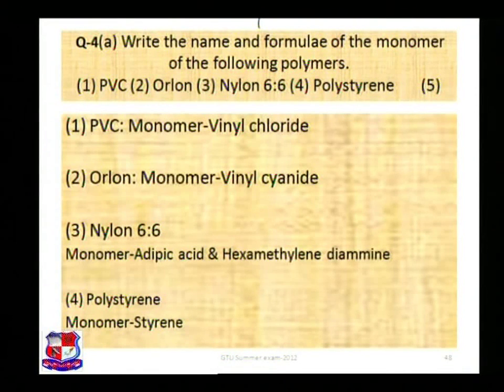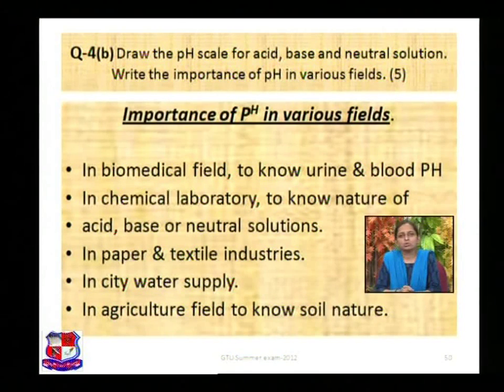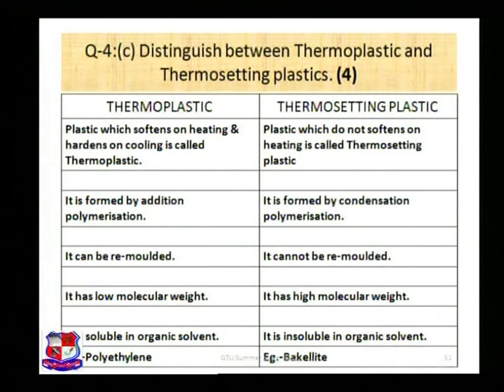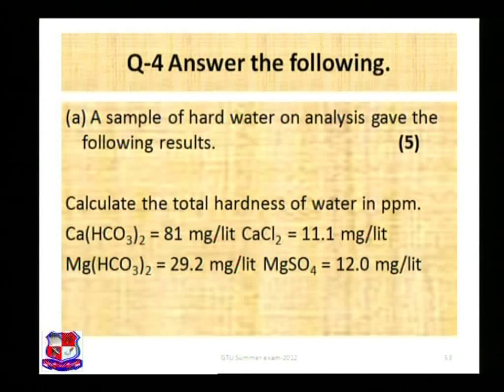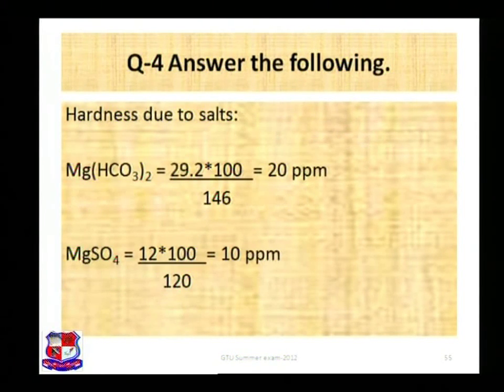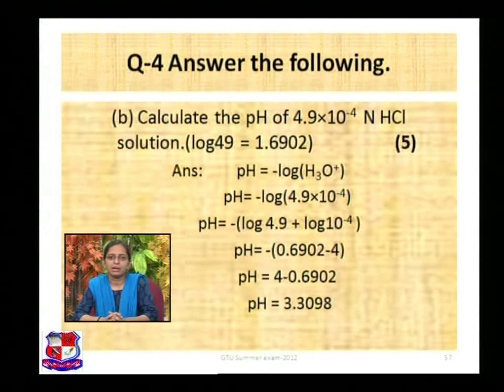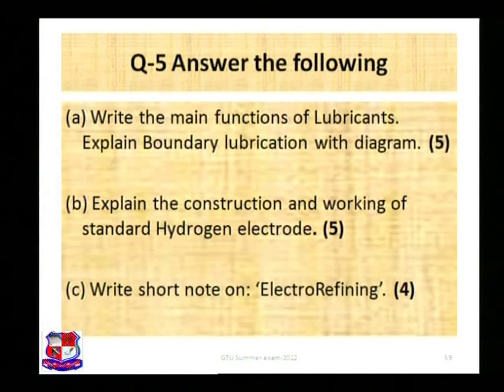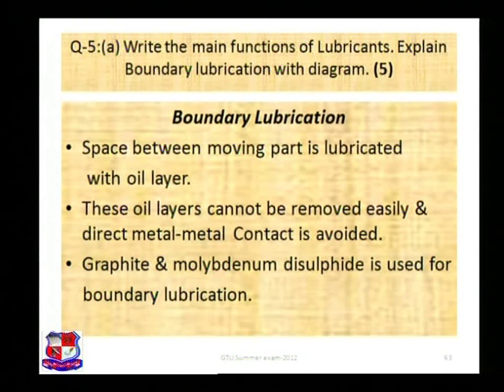Rutu D Patel Applied Science II Chemistry GTU Question Paper with Solution 5